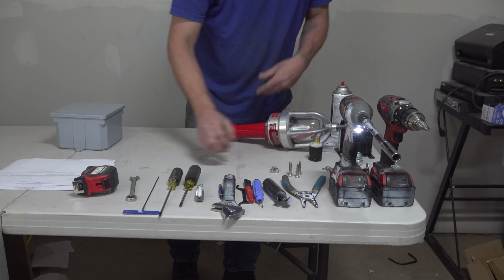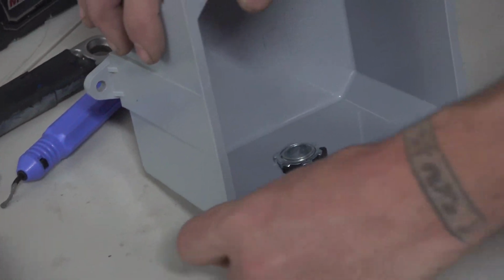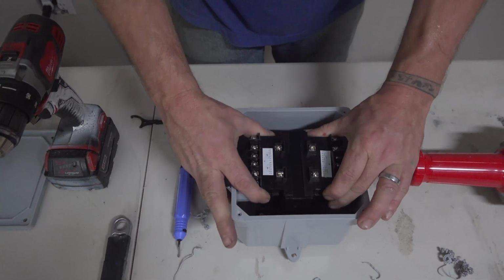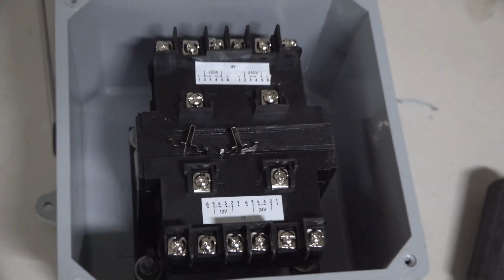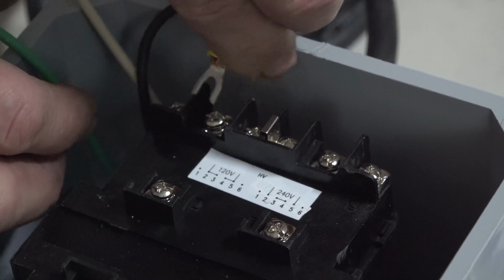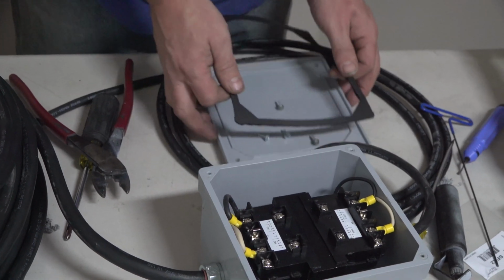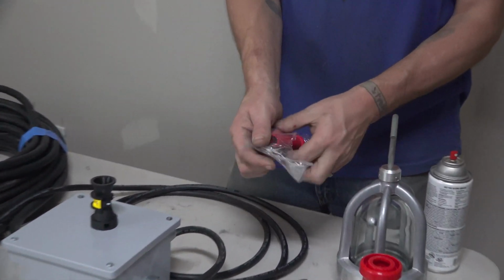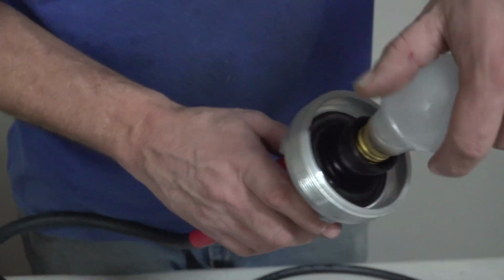How to Assemble Explosion Proof Drop Light (Hand Lamp) with inline transformer EPL-230X24VAC-100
The Larson Electronics EPL-230X24VAC-100 Explosion Proof Hand Lamp is UL Listed Class I Division 1 Groups C and D - and is ideal for general work activities in hazardous locations requiring explosion proof protection.

This explosion proof work light is designed to operate on 24 volt AC OR DC current and comes with 100 feet of explosion proof cord and an inline step down transformer. The EPL-230X24VAC-100 drop light housing is constructed of aluminum with a rubber bumper guard designed to provide an effective lighting solution for operators requiring a versatile source of illumination. This hazardous location hand lamp is Class I Division 1 approved and equipped with either a 60 or 100 watt bulb. Please specify bulb type when ordering. This explosion proof drop light is ideal for hazardous work areas where a ready source of easily managed lighting is desired.